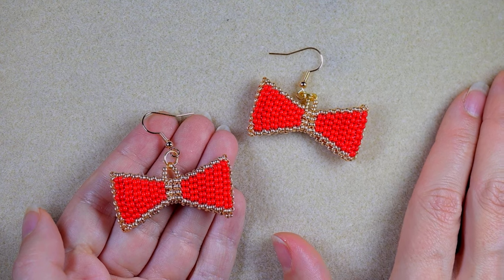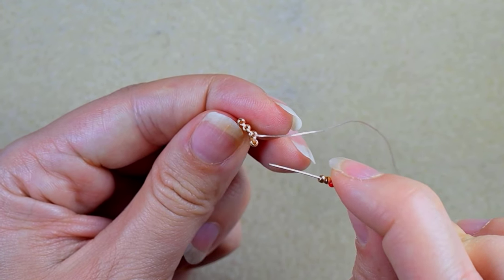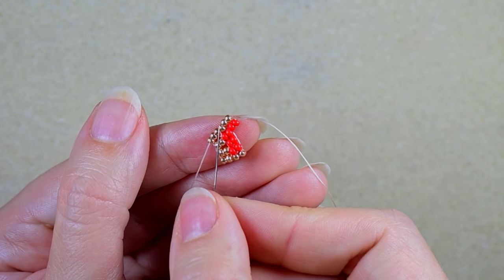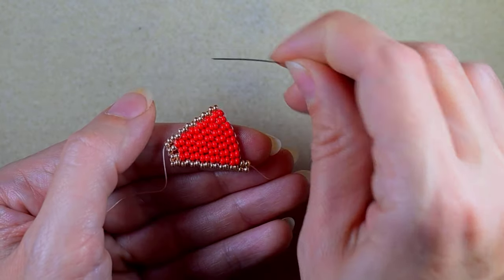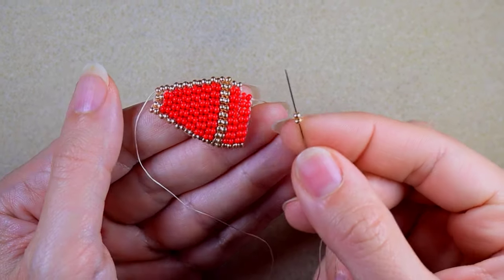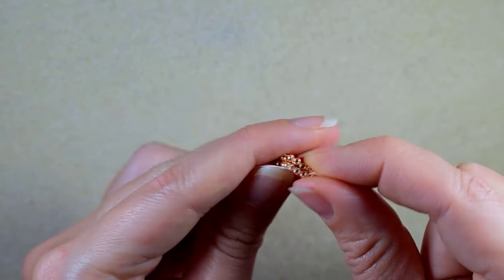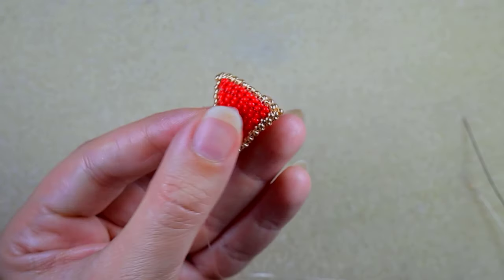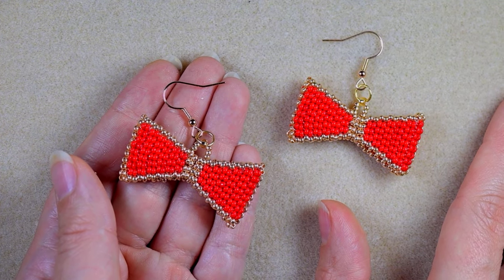Christmas 3D Ribbons Earrings - Tutorial || DIY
Easy step-by-step instructions for Christmas 3D Ribbons Earrings. How to make seed beads earrings with double brick stitch? Christmas Gift Idea. Home-made beaded earrings.

List of materials:
1) 11/0  seed beads in 5 colours -  red and golden
2) 8/0 golden beads - 2 pieces
3) earring findings + 2 jump rings
4) Nymo Nylon Thread 0.30mm=sizeD
5) size 11 (10 or 12)  beading needle
6) scissors
7) flat nose pliers

VIDEO CHAPTERS
» Intro 0:00
» List of material 0:54
» Step-by-step instructions 1:35
» Final words 21:44